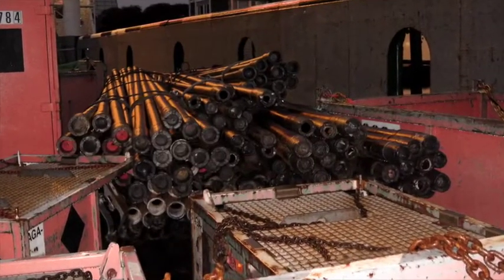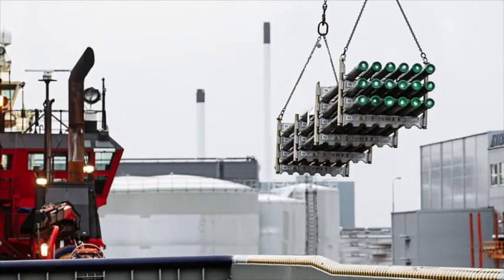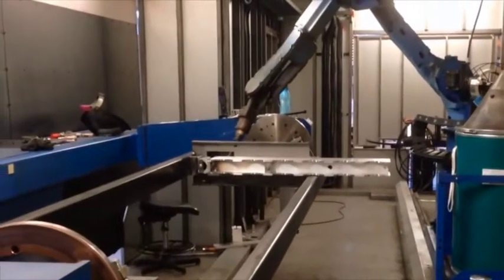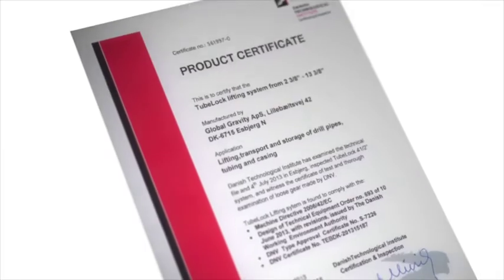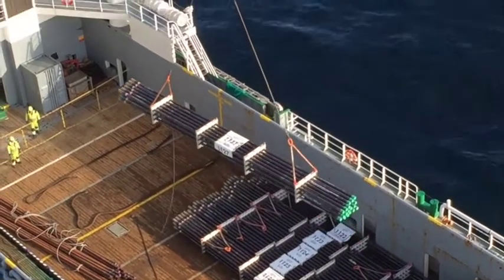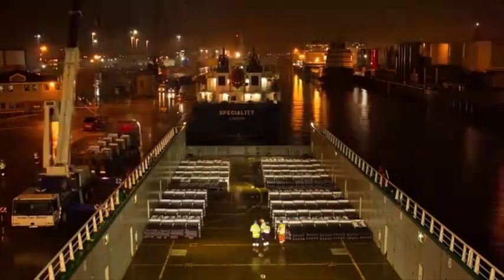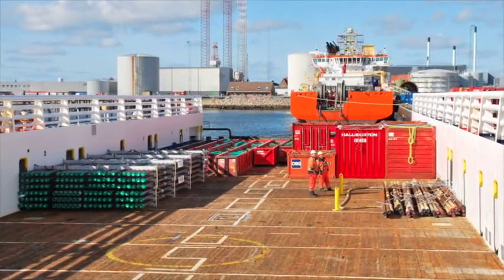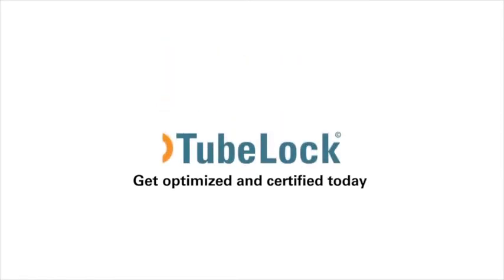GlobalGravity Promotional Video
Global Gravity provides the worlds first Tubular transport running system, TTRS, called TubeLock®.
TubeLock® is much more than just a tubular frame system.